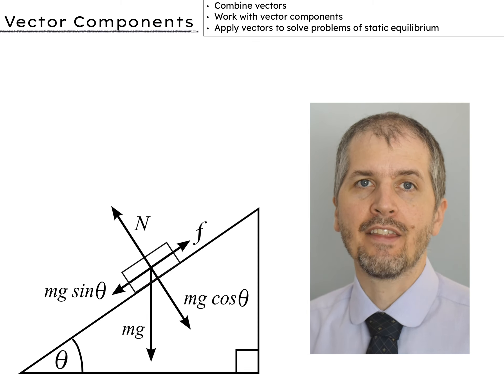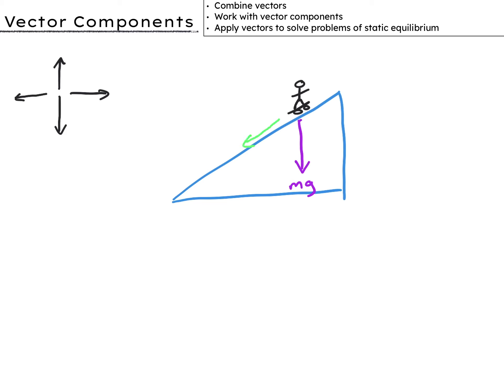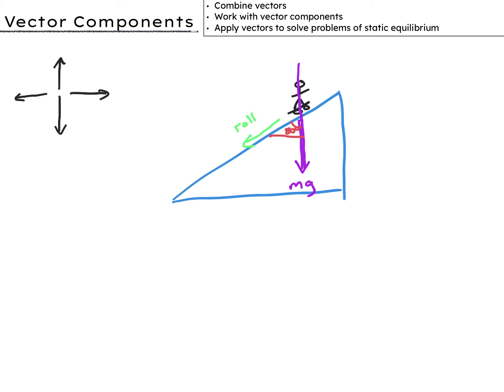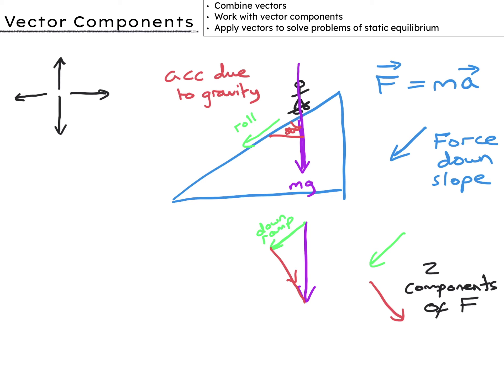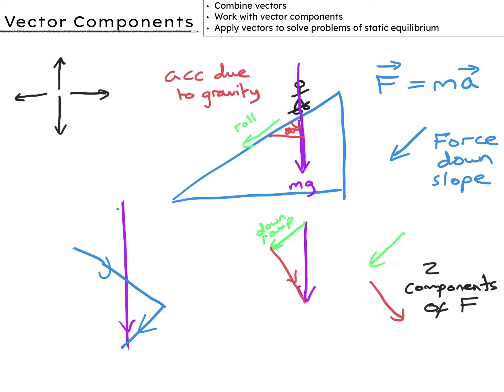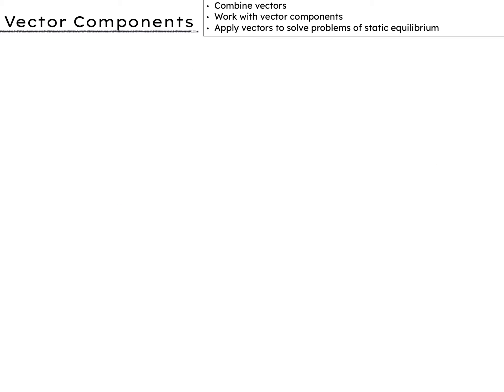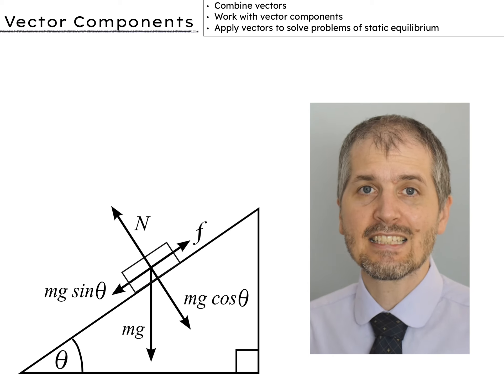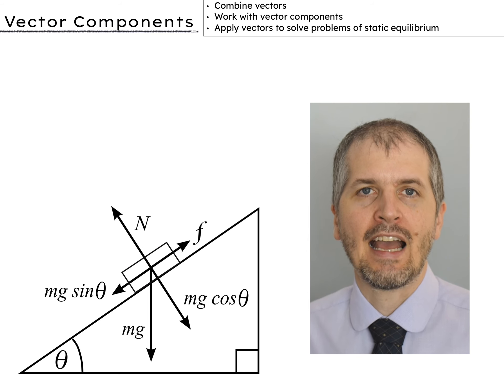Vector Components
A short Lesson Video to help with your Physics studies.